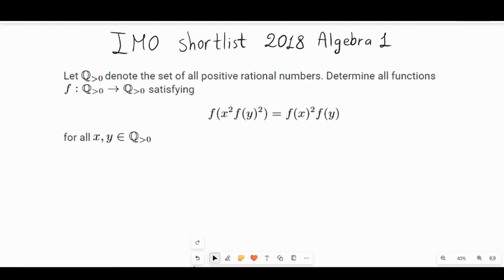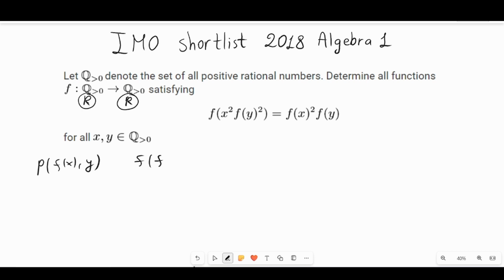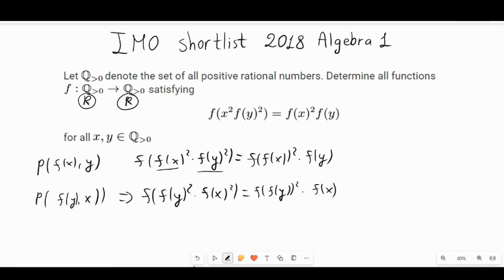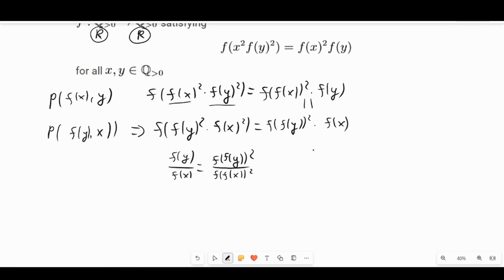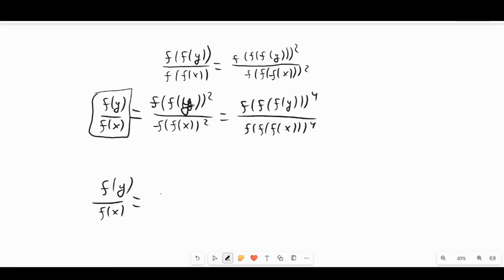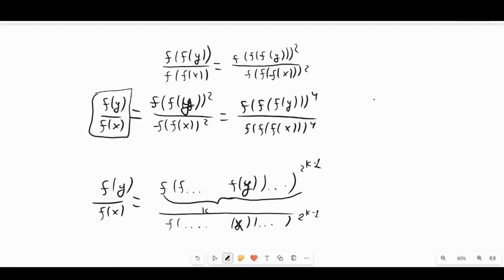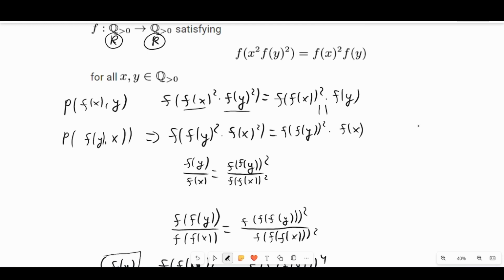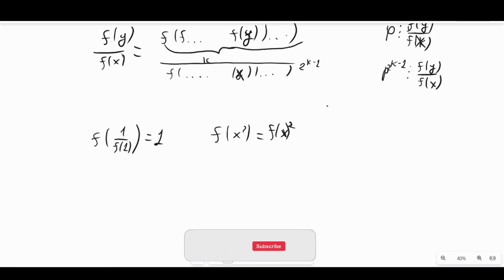Problem of The Day: IMO Shortlist 2018 A1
In this video I have solved IMO Shortlist 2018 A1 functional equation which almost fail me during my last Team Selection Test because of misread of the statement. If you want to consider some problems write in the comments.